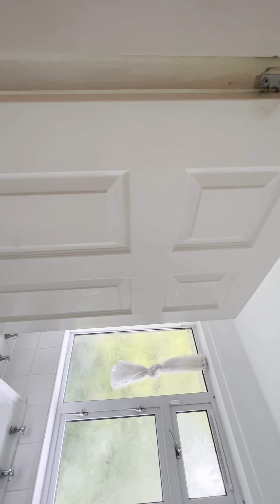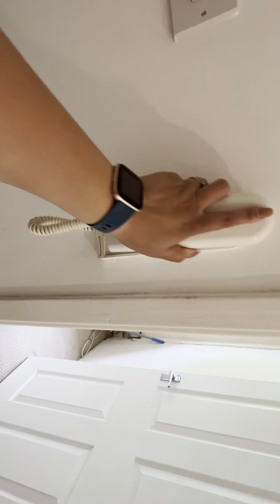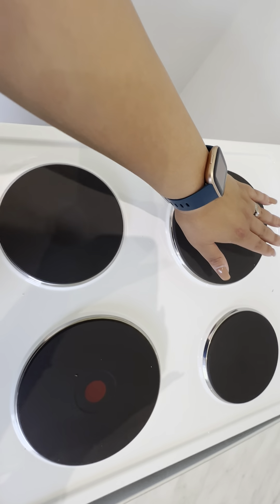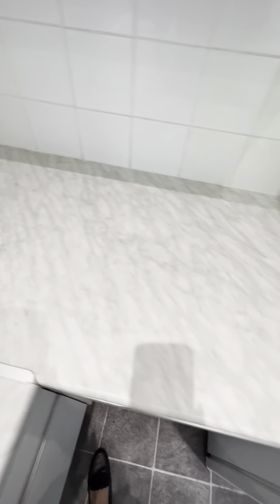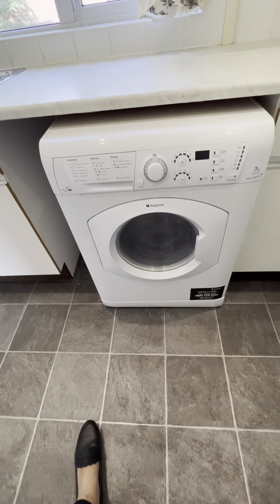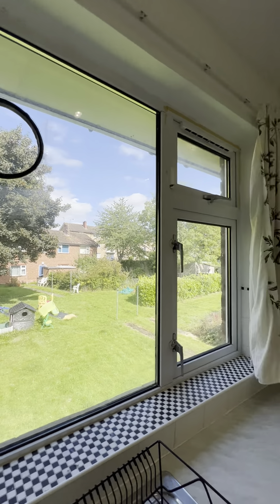Move In 48 Charminster Drive Inventory